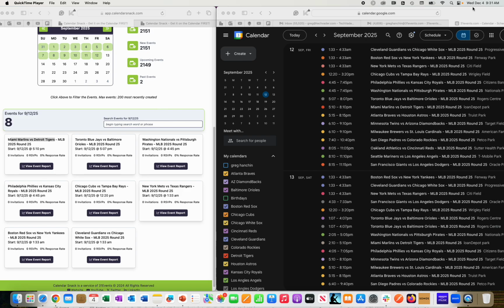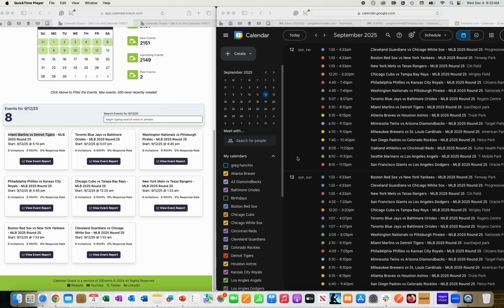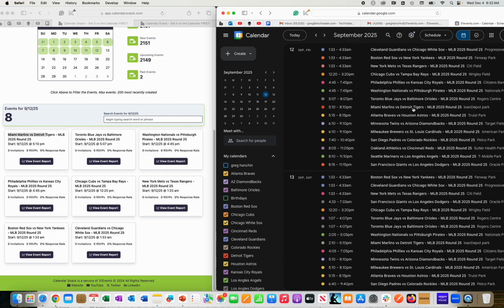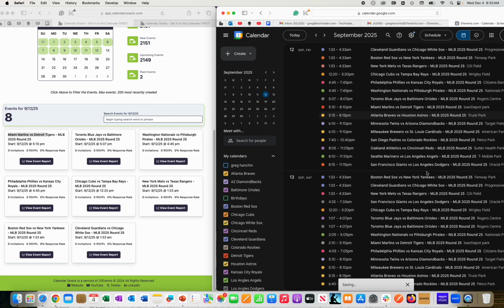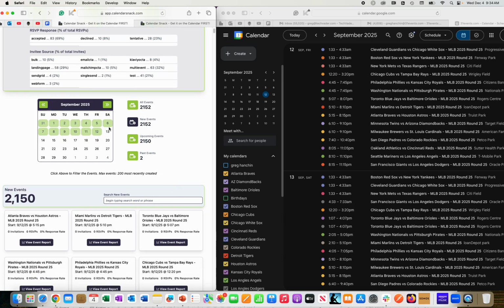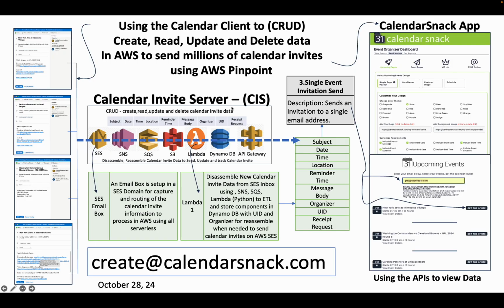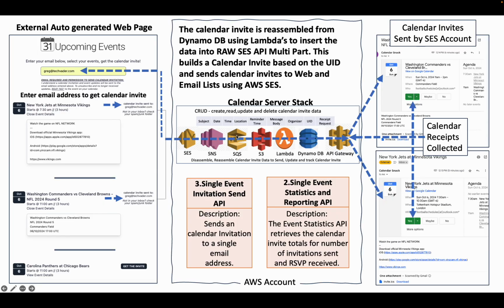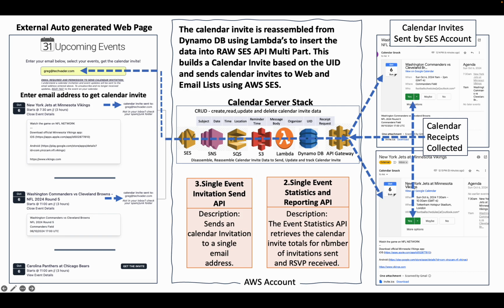How to get 2400 MLB Games into AWS to send millions of Calendar Invites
How do you load data into AWS using the create command for Event ETL automation?